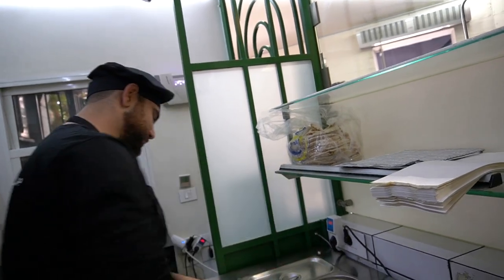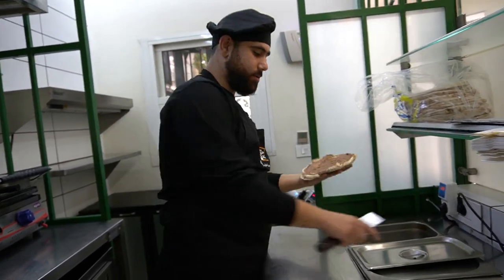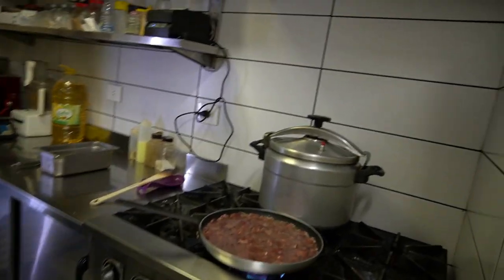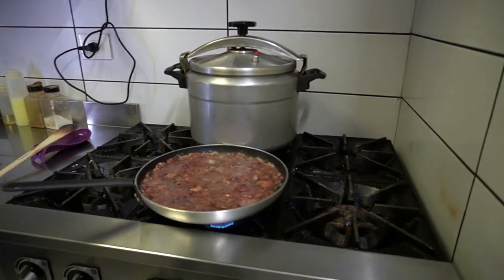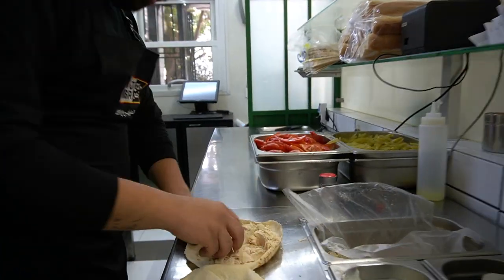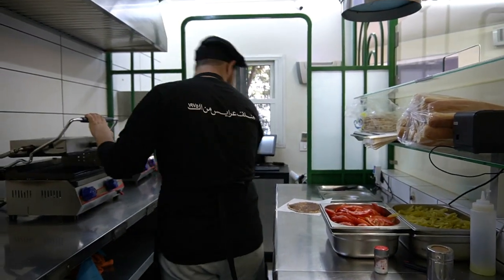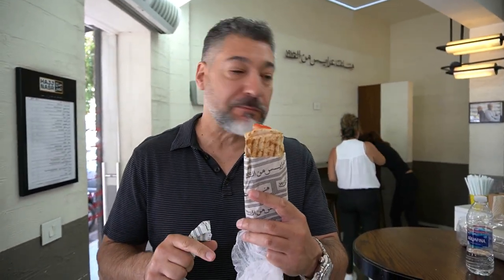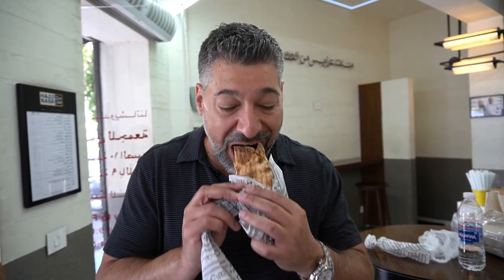Hajj Nasr, the best sandwich in Lebanon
I just got back from Lebanon, and I had to revisit this place as I normally do. I ate at many places, but this place is the best by far.
Make sure you visit Hajj Nasr when you are in Lebanon.
Also, look up HookahJohn on IG, check the highlights I made from my Lebanon and France trip in June of 2022.